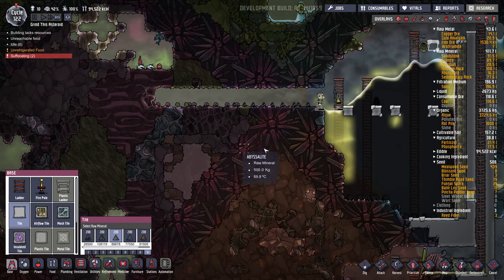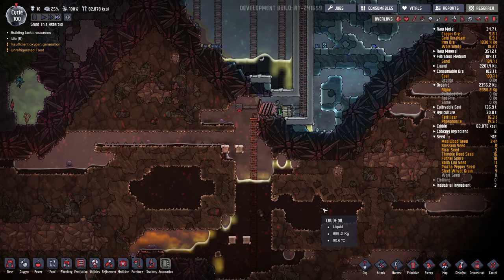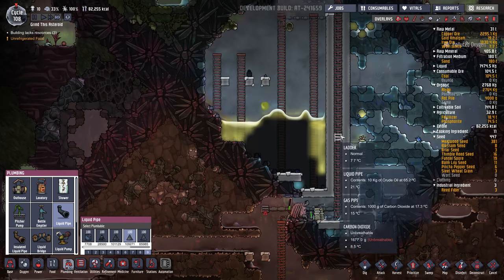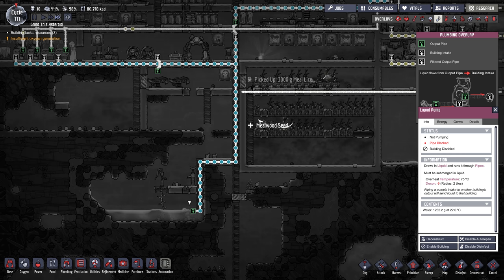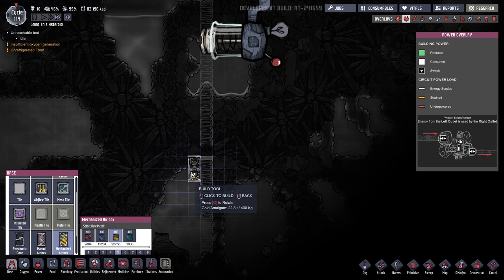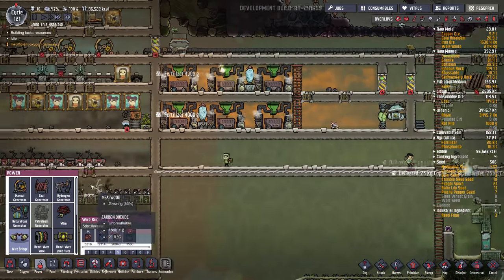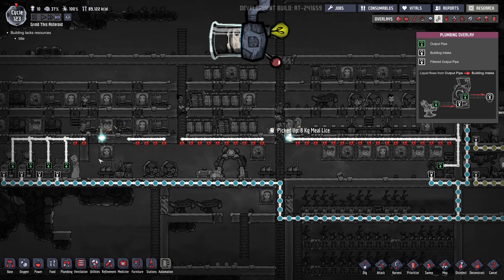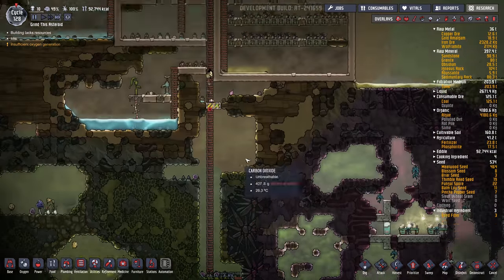NEW AUTOMATION BASE #4 - Slicksters & Natural Gas Geyser- Oxygen Not Included Automation Upgrade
In this episode I continue building a new automation base using the beta branch of Oxygen Not Included Automation Upgrade. I deal with some overheating issues in a section of the base due to a booboo on my part with some sandstone pipe that should have been abyssalite. I hook up one natural gas geyser with the fertilizer synthesizer room and also put in an air scrubber in the base to deal with a pocket of stubborn CO2.

Hopefully next episode I can actually use some of that OIL!

The map seed is: 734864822 (which has no oil wells as far as I know).

Update notes from Klei:

New Automation Overlay
Automation wiring and inputs on existing buildings
Automate liquid, gas, and temperature sensors which replace the power switches
Automated manual, time-of-day, and floor sensors
Automated Power Shutoffs
Automated Liquid and Gas Shutoffs
AND, OR, XOR, NOT and BUFFER Gates
Mini Liquid and Gas Pumps
Duplicant Checkpoints
Rock Granulator
Metal Refinery
Pure metal Electrical Wires
Metal Tiles
Thermo-Shift Plate
Fire Pole
New Ruins setpieces